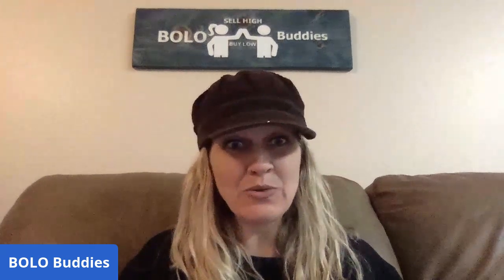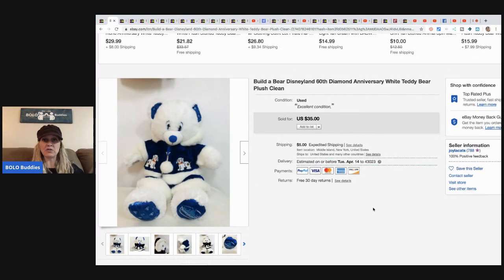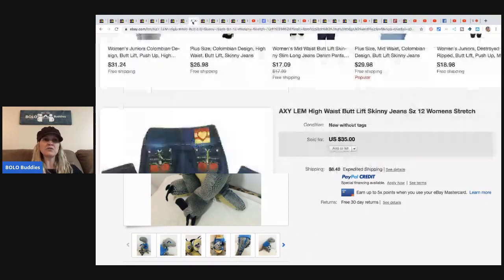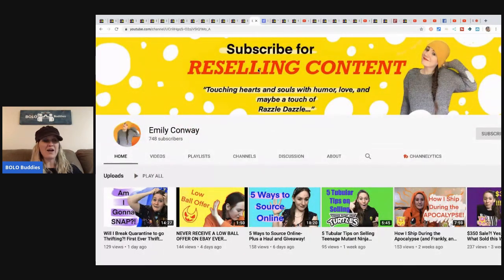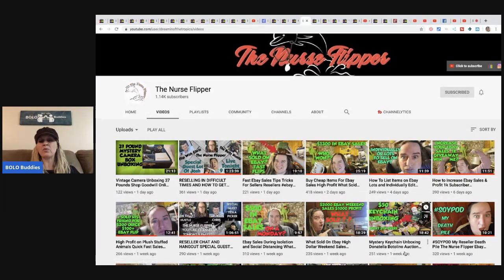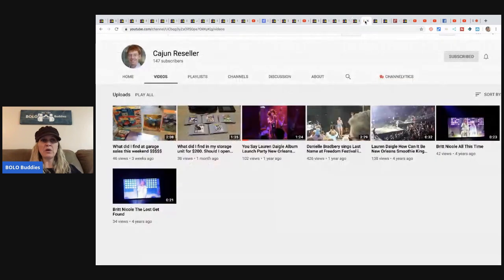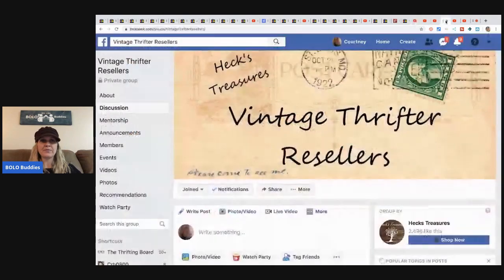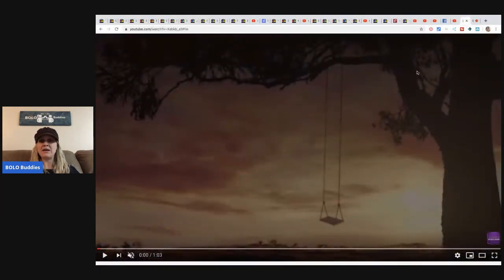This is what I have been telling you about! Be On the Look Out What Sold!!